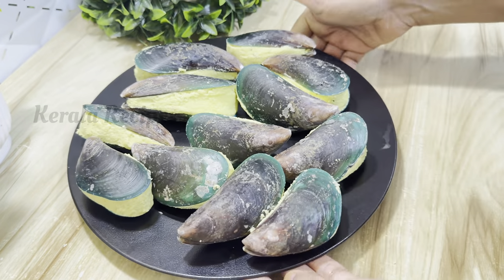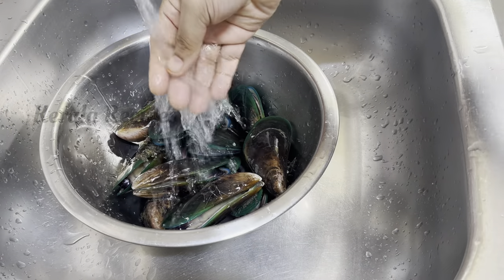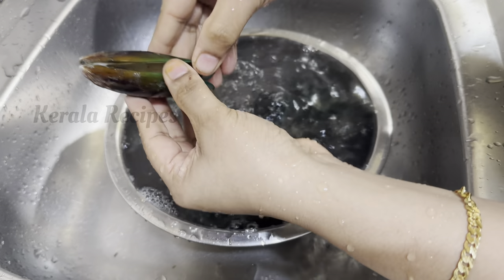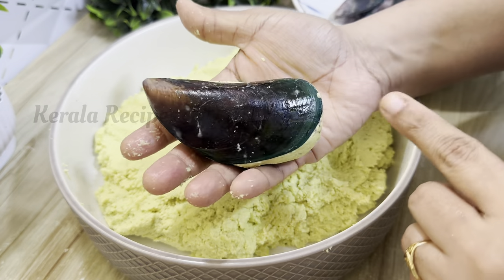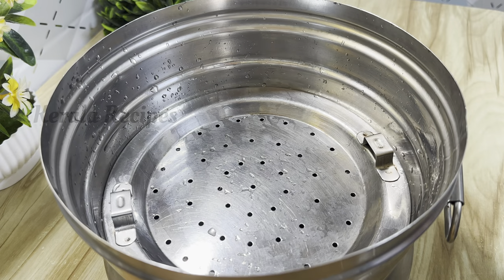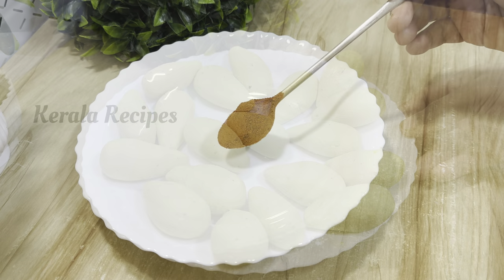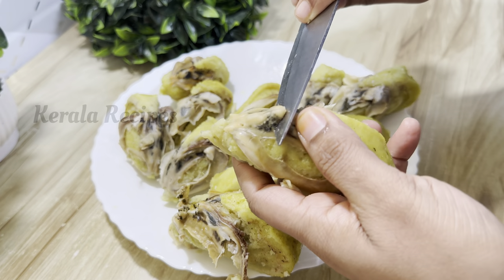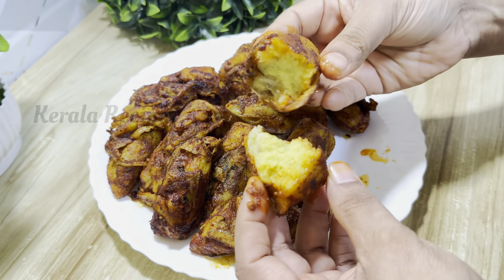🔥ಇದ್ ನಂಗಲೆ ರಾಯತ್ ಕಿಟ್ರಾ ಗೊಂತಿಲ್ಲೆ, ಕಿಟ್ರೆನ್ಗ್ ಒನ್ನಾಕಿ ನೊಕೊರು ಅಡಿಪೊಳಿ😋👌🏻kallummakkaya nirachath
Kallummakkaya porichath
Kadka porichath
Kerala style kallummakkaya recipe
Kallummakkaya recipe
Kadka recipe
Mussels recipe in kannada
Mussels fry
Kallummakka fry
Kallummakkay potichath
Kerala Recipes byari cooking chanel
Kerala Recipes kallummakkaya porichath
Mangalore special recipes